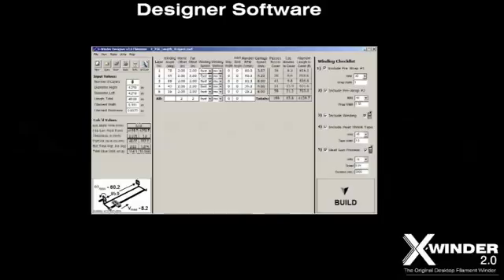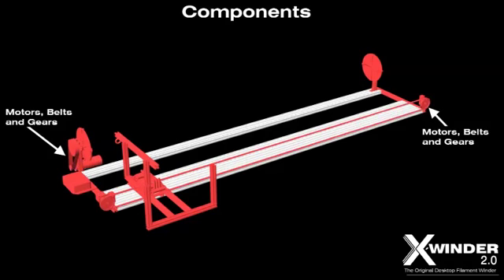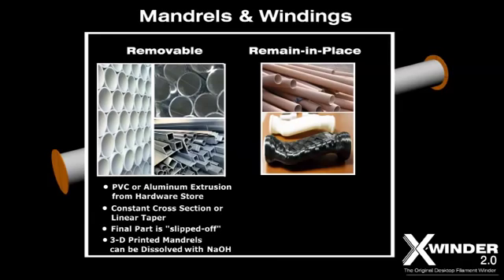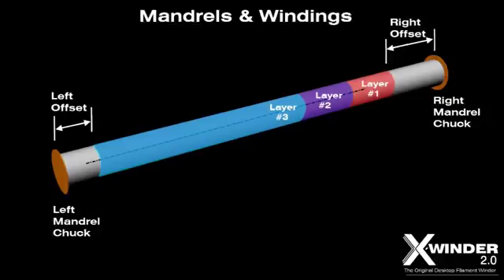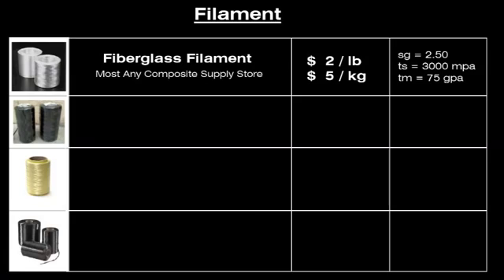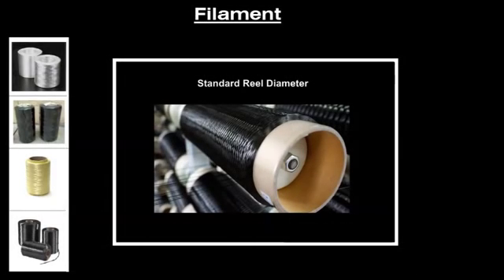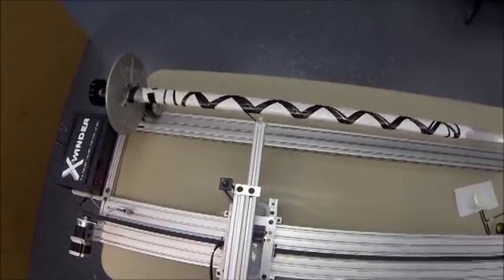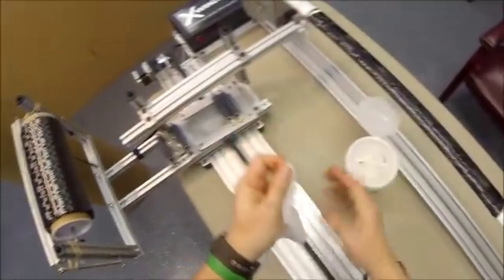X-Winder Filament Winder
The X-Winder Filament Winder is the world's first, small scale, affordable, desktop filament winder. The X-winder builds carbon fiber
and fiberglass parts to your exact specifications at 90% less cost than similar commercial products. Filament winding is a proven manufacturing technology that has finally arrived on the desktop level. Discover the magic of filament winding with the X-Winder.